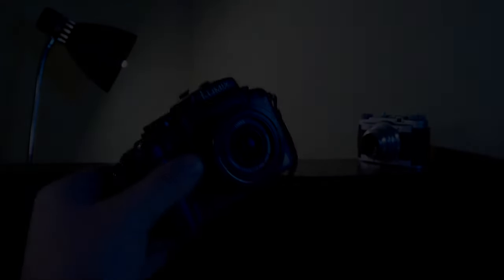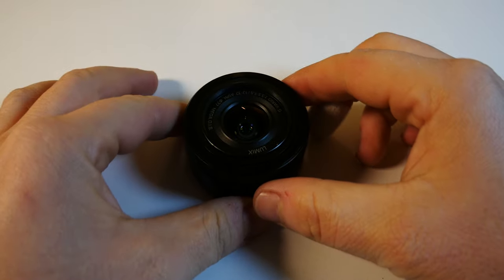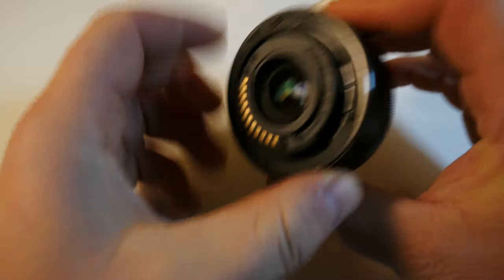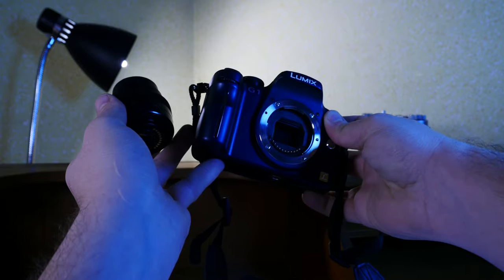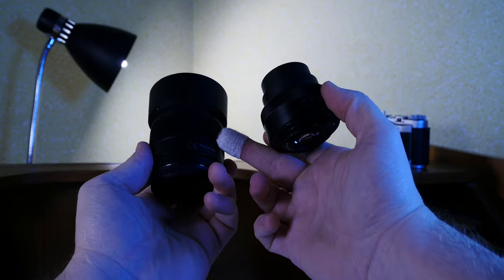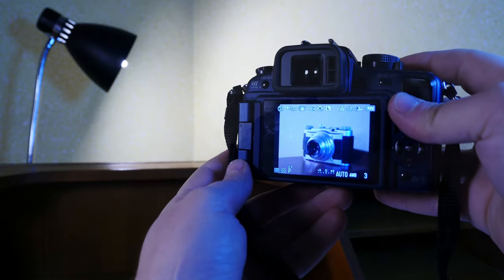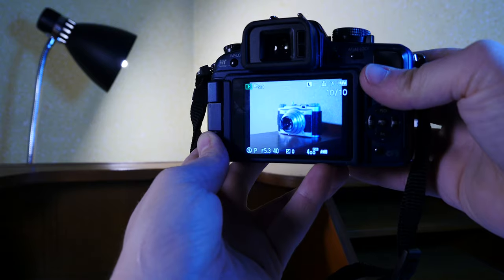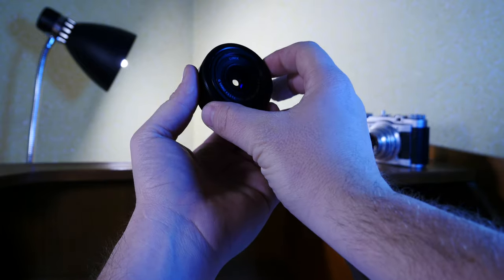The Panasonic Lumix 12-32mm pancake lens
The ultra-light fast focusing (for an MFT lens, anyway) Lumix 12-32 mm.
One of the first lens offered by Panasonic in their mirrorless cameras, and one of their best efforts.
It's my second encounter with this model, and this time it's a keeper. It always astounded me how such a compact gadget can out-shine some heavy hitters from the Lumix range of lens in terms of accuracy, clarity, focus speed and overall performance.
On the other hand, it's not cheap, even now, more than ten years after it hit the market, and the build quality doesn't impress either.